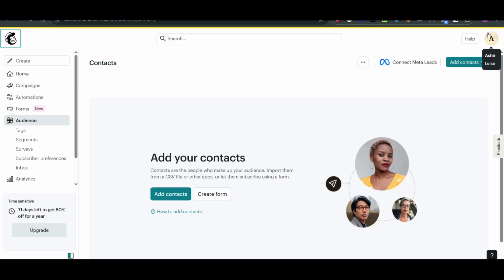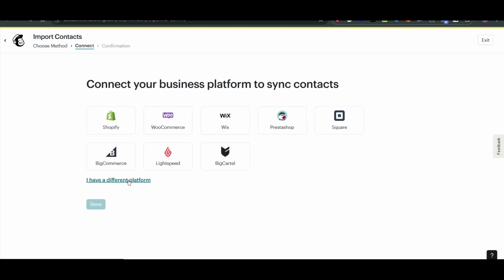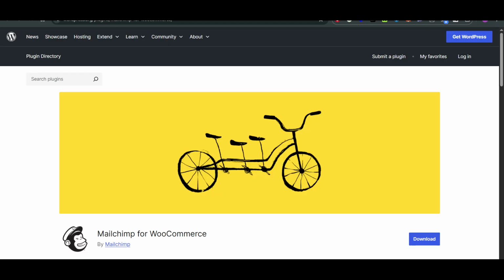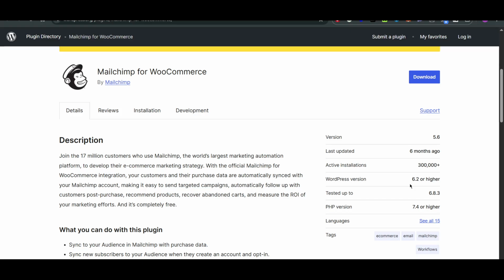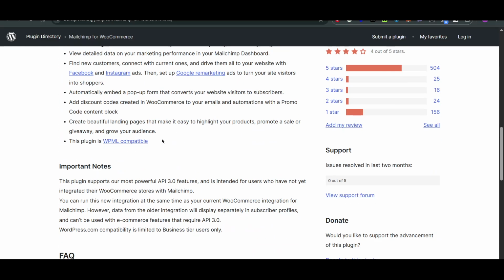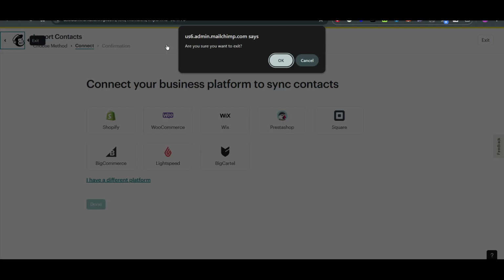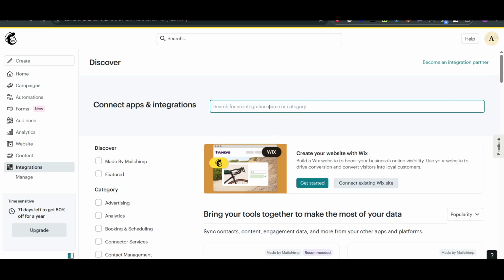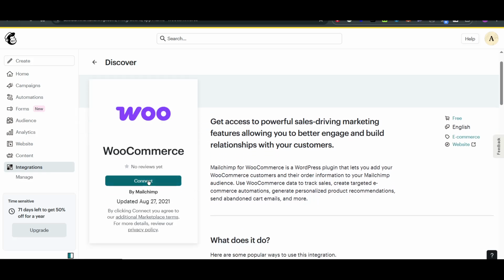How to Connect Mailchimp to WordPress 2026 Beginner Guide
Want to start building your email list directly from WordPress? 🚀
In this step-by-step beginner-friendly tutorial, I’ll show you how to connect Mailchimp to your WordPress site in 2026 — no coding required!

You’ll learn how to:
✅ Install and activate the Mailchimp plugin on WordPress
✅ Connect your Mailchimp account securely
✅ Create and embed signup forms on your site
✅ Sync your WordPress users with your Mailchimp audience

By the end of this guide, you’ll be ready to grow your email list and boost engagement!